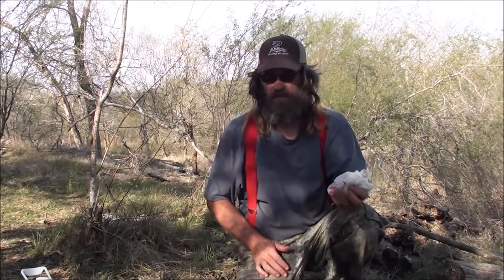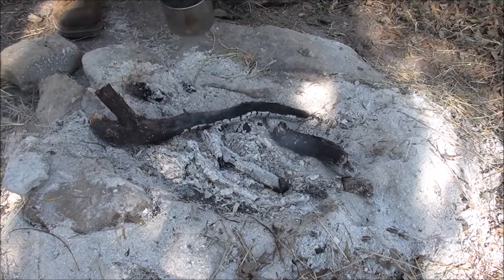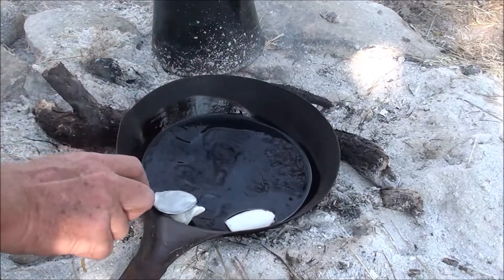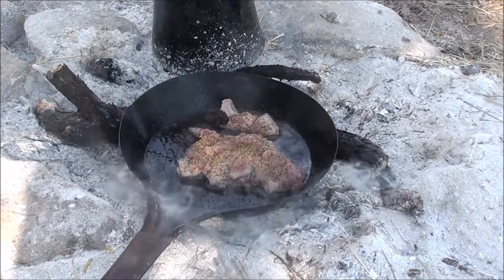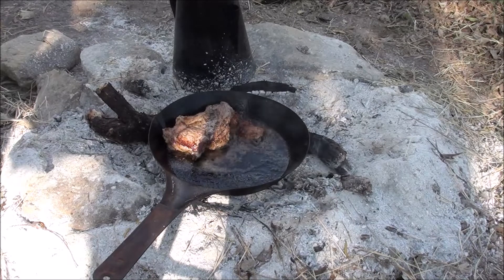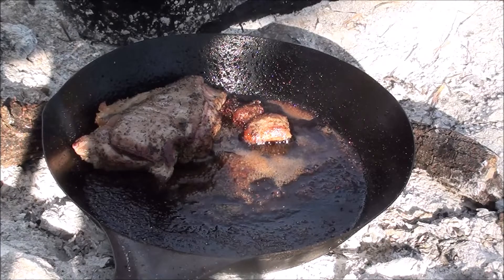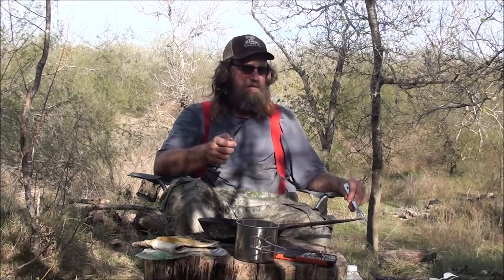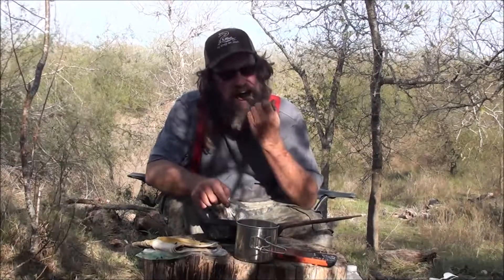Catch and Cook Wild Hog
From pasture to plate, wild boar bacon.